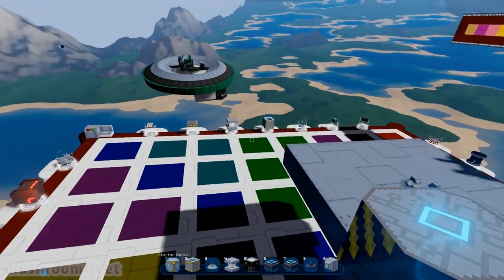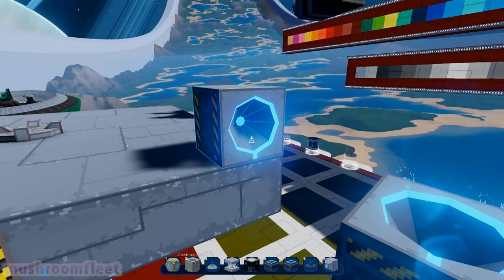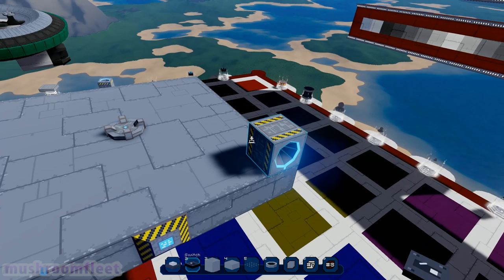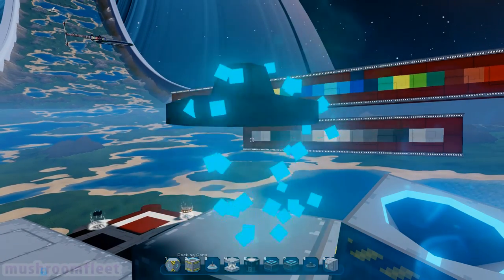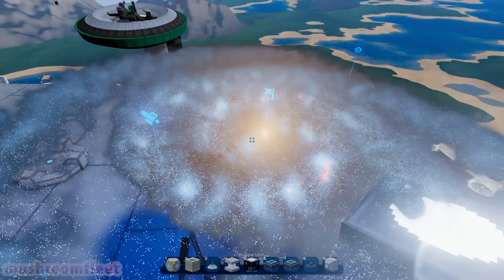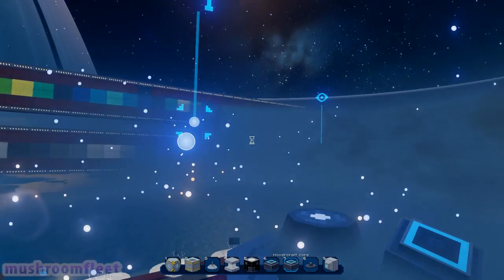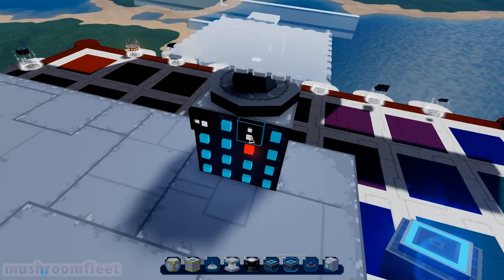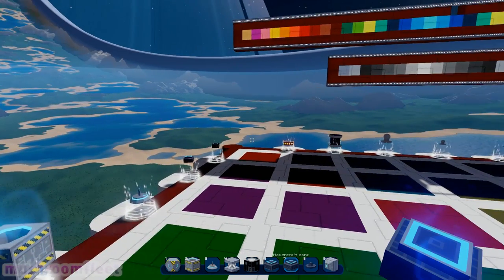Skywanderers - 6 - Building Basics II